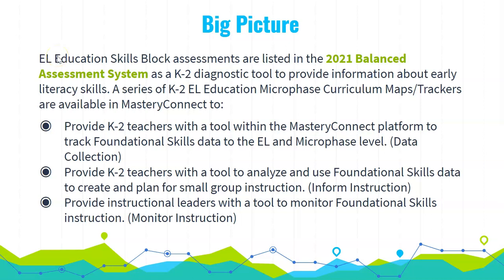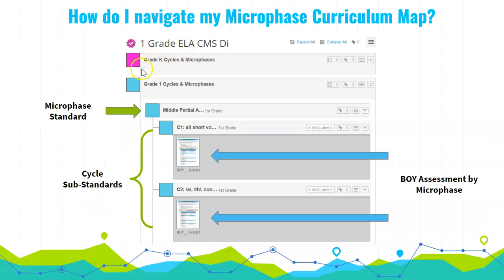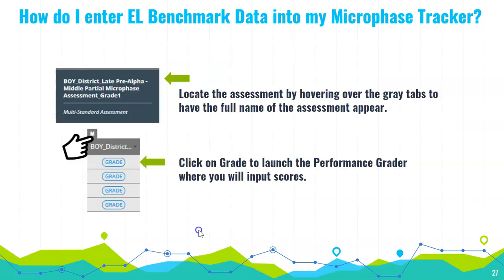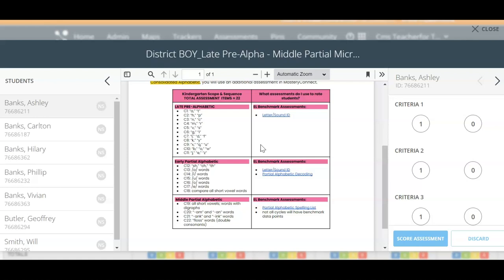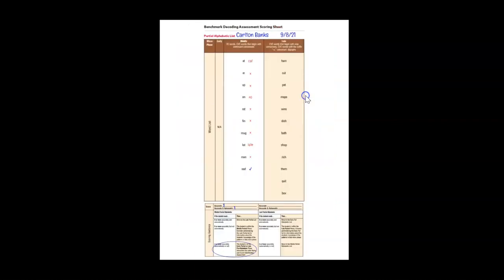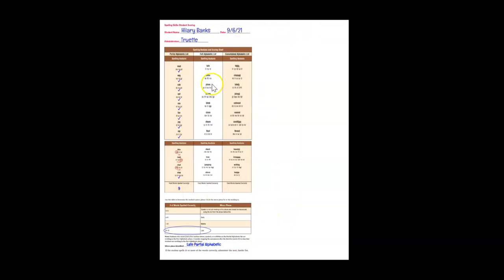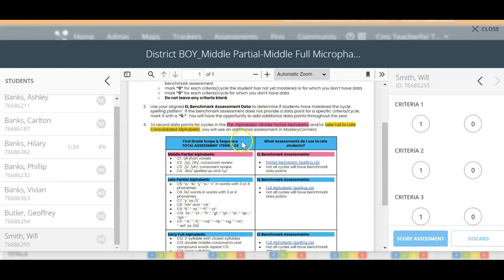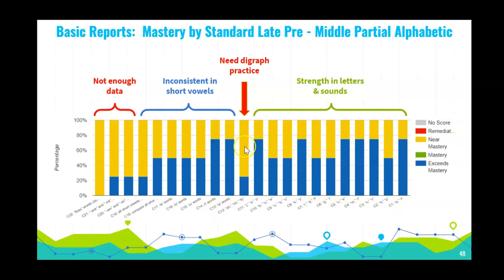Screencast K 2 Microphases & Cycles in MasteryConnect